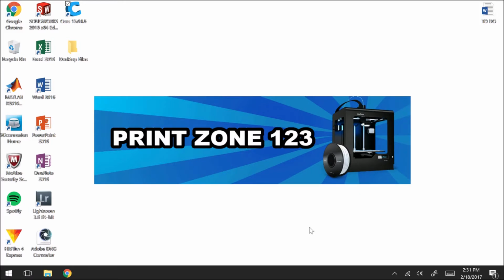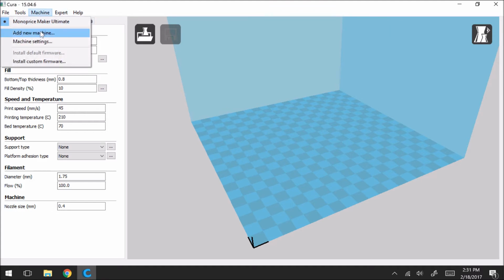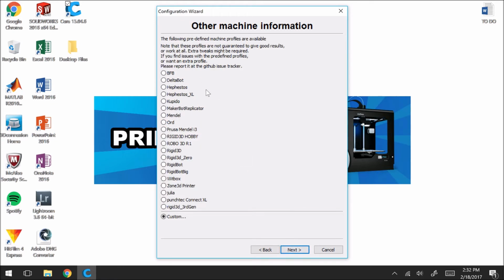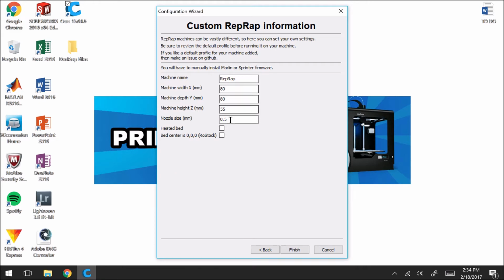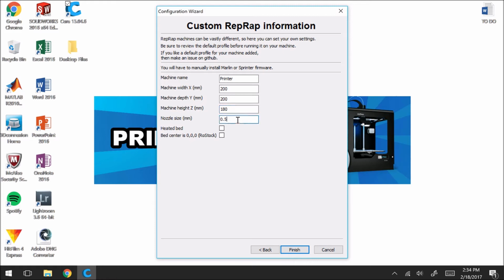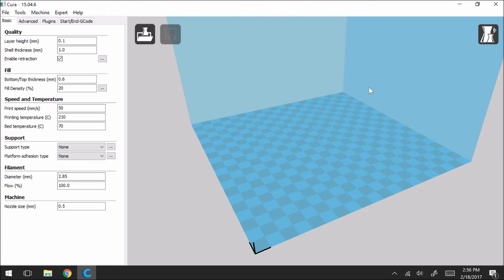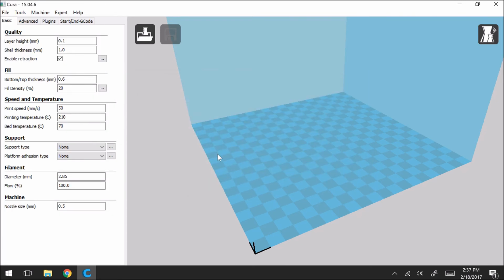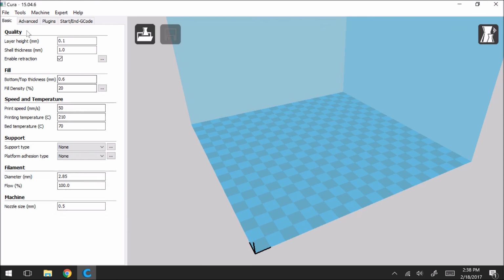Beginner Cura Tutorial 1 - How to Load a Printer onto the Software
In this video I explain how to load a printer onto the Cura software!

Monoprice Maker Ultimate

Thanks
The 3D Print Zone